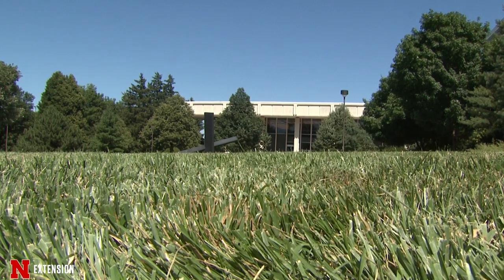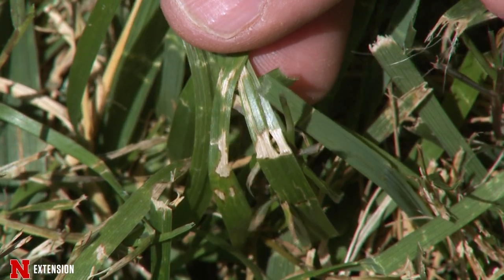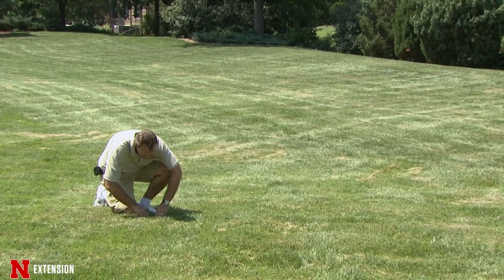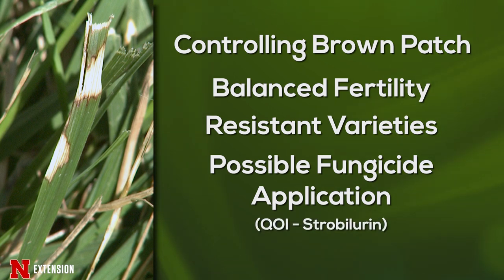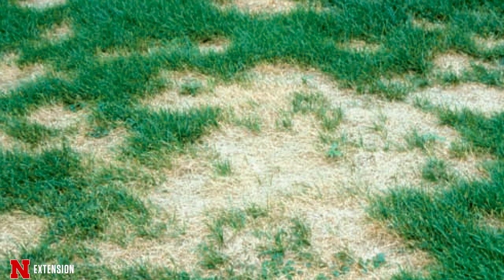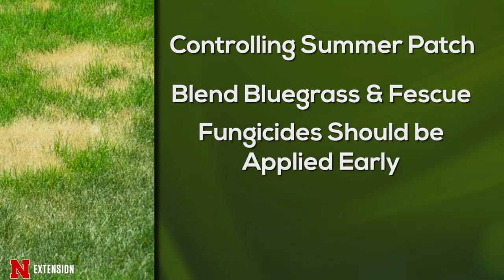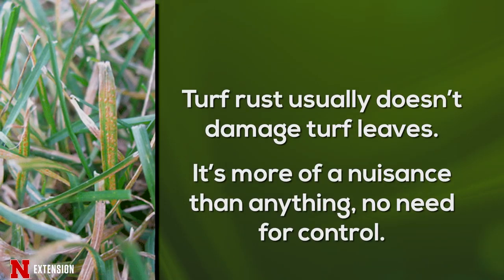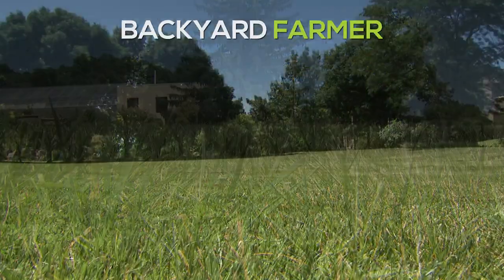Turf Diseases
Nebraska Extension Plant Diagnostician Kyle Broderick talks about three common turf diseases and offers solutions for controlling them.